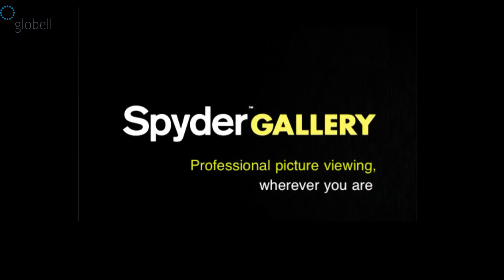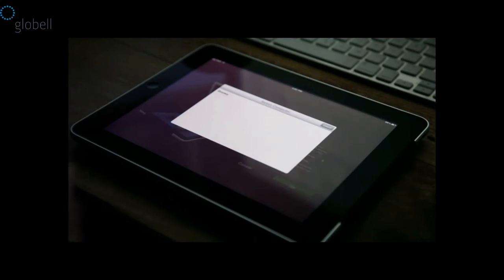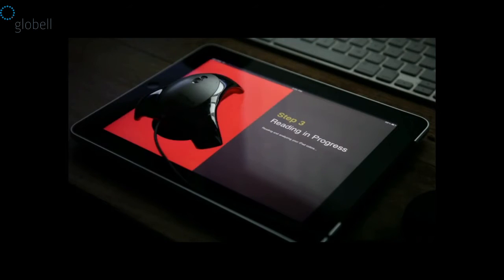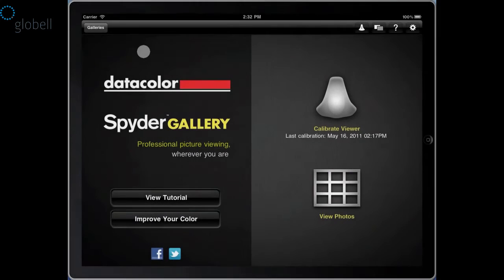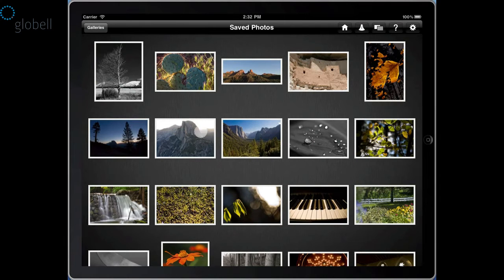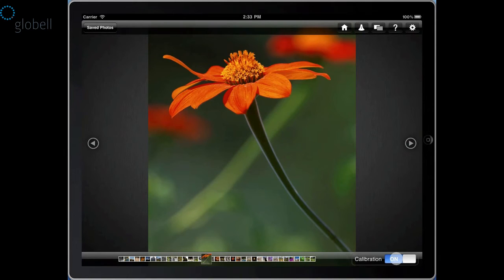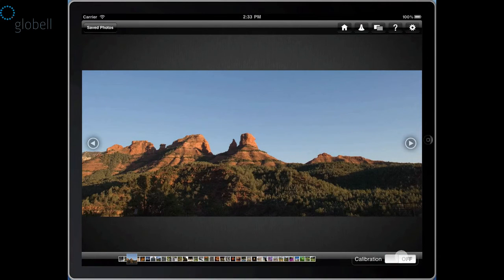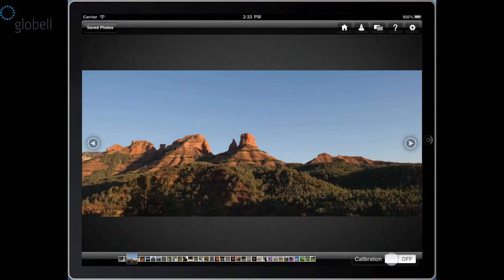SpyderGallery - Farbkalibrierung für das iPad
Alle iPad Nutzer können mit SpyderGallery farbechte Bilder genießen. Besitzer von Spyder3 Kalibrierungslösungen, können mit der bedienerfreundlichen Anwendung auch eigene Farbprofile für das iPad erstellen. Spyder3 übernimmt dabei die Kalibrierung des Displays und SpyderGallery die farbechte Darstellung der Farbkorrekturen. So werden die Bilder auf dem iPad in den richtigen Farben wiedergegeben -- ganz so wie man es von einem kalibrierten Monitor her kennt.